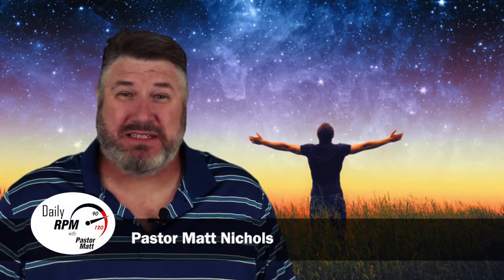Daily RPM with Pastor Matt Episode 600 "Eternity Part 1"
Daily Devotional Messages with Pastor Matt Nichols.
RPM stands for Revelations, Parables, and Motivations.
Episode 600 "Eternity Part 1"

These will be a Monday to Friday averaging 2 mins video.